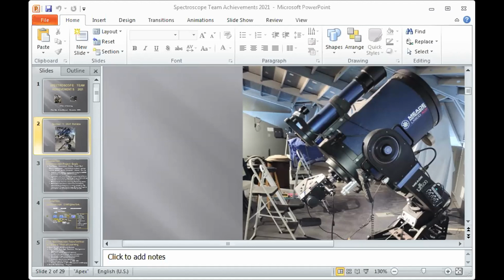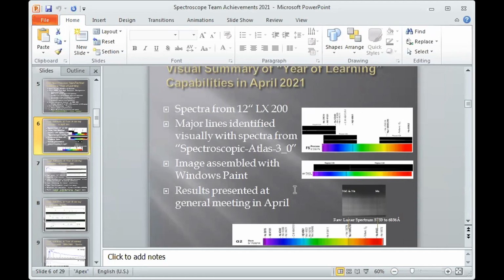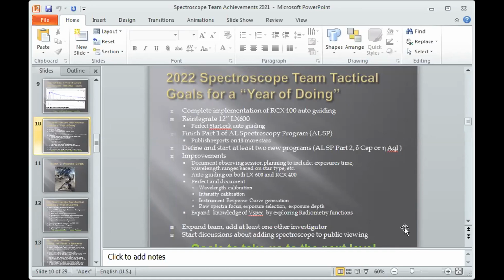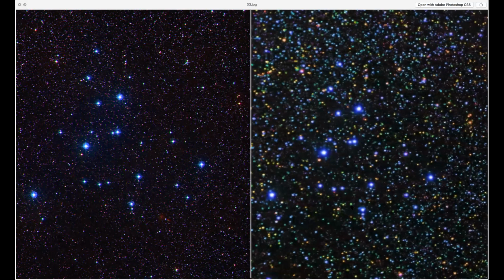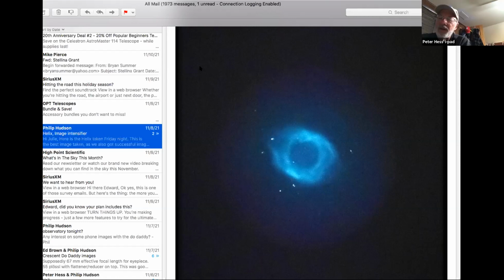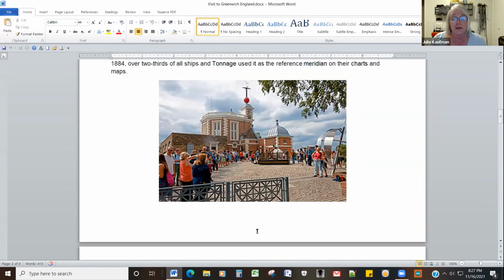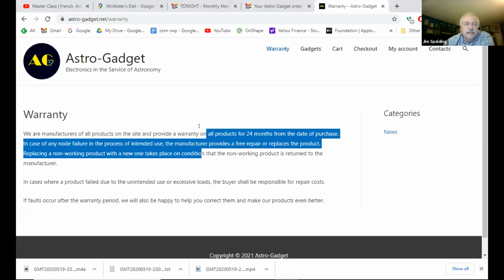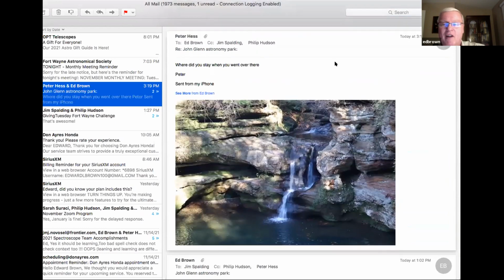November 2021 Meeting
Members talk about their scopes, Julie shows her visit to Greenwich, England
& Ed talks about the John Glenn astronomy park in Ohio